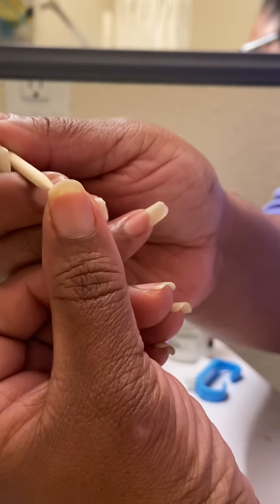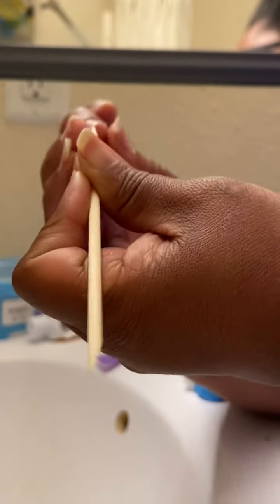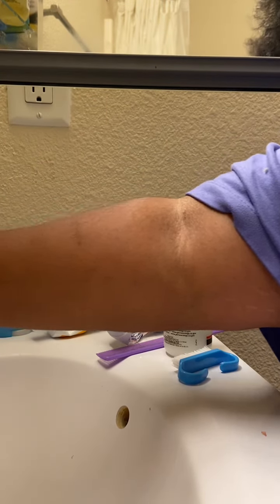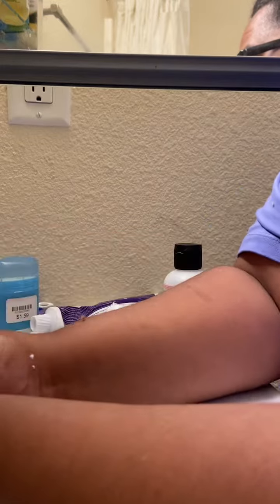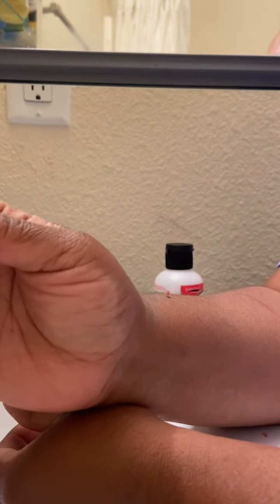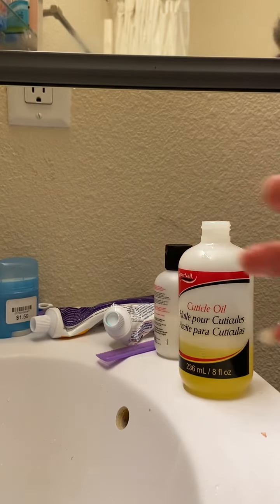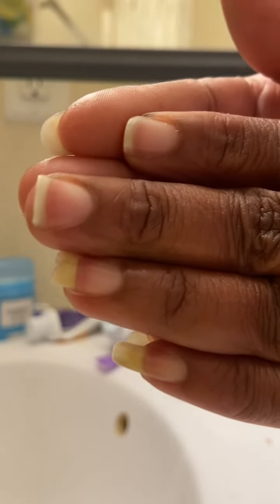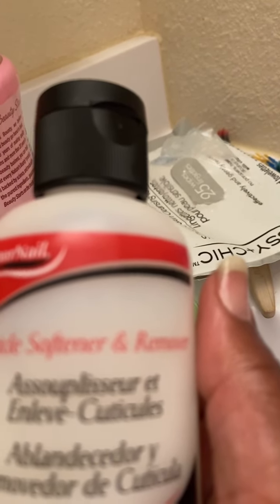Progress on my Nails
This is what it looks like was so busy they would be long if I followed the routine.